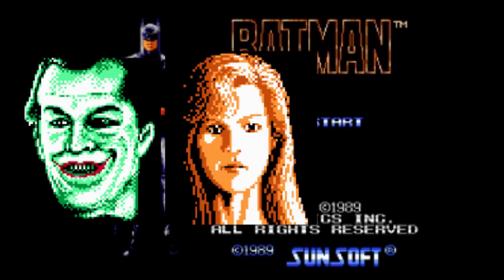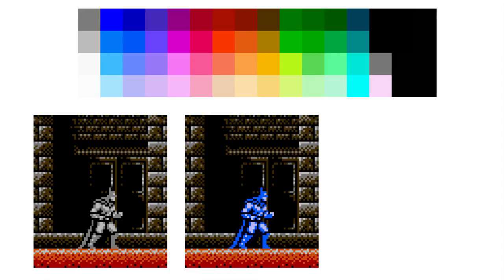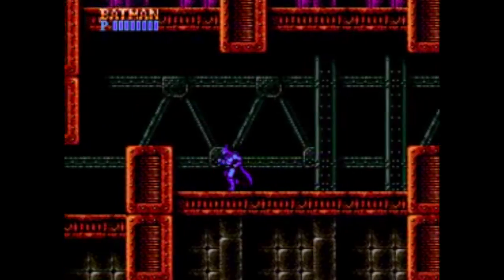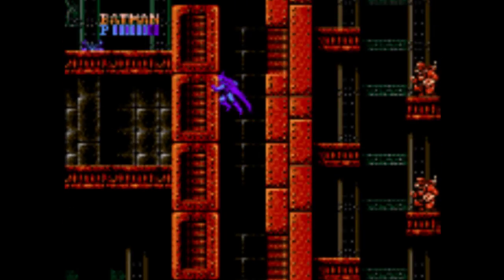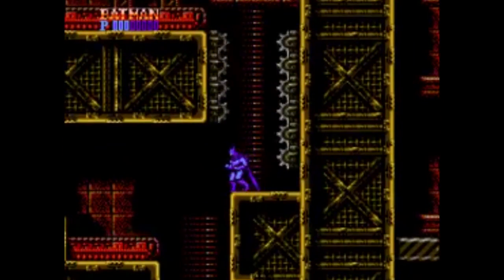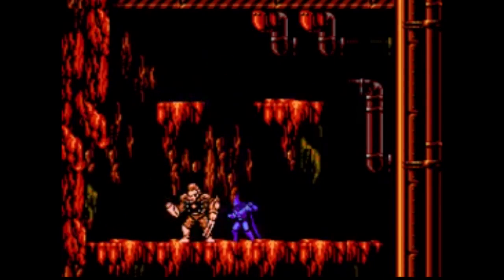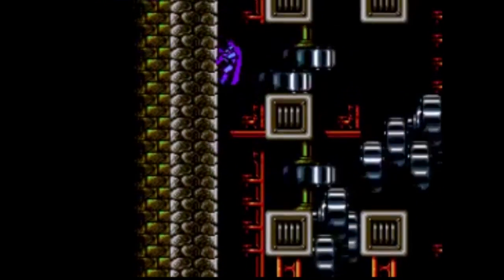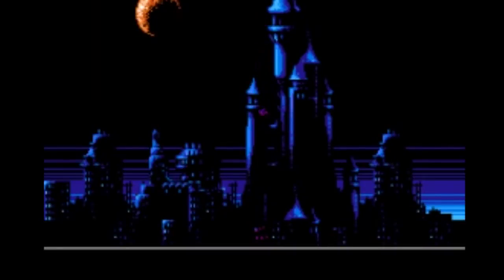Batman Art Review (NES) - Squarepainter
Squarepainter takes a look at the art and design of Batman on the Nintendo Entertainment System (NES).

Batman, also known as Batman: The Video Game, is a group of platform games developed by Sunsoft for the Nintendo Entertainment System, Sega Genesis, and Game Boy, loosely based on the 1989 film of the same name. Despite having the same title, each is actually a different game. The NES title is arguably the best known and contains five levels culminating in a showdown with the Joker in the bell tower of Gotham Cathedral.[1] It was received well despite changes from the movie it was based upon.